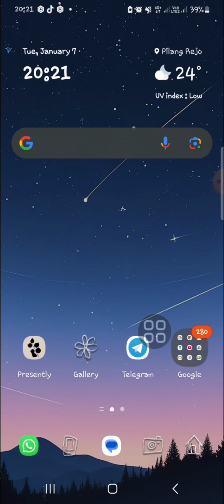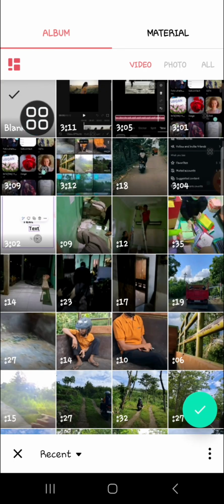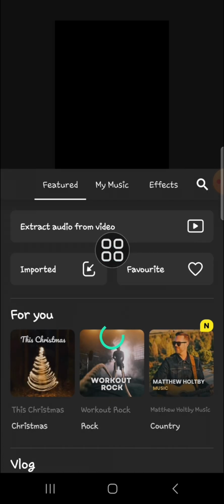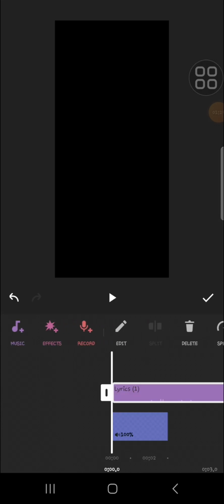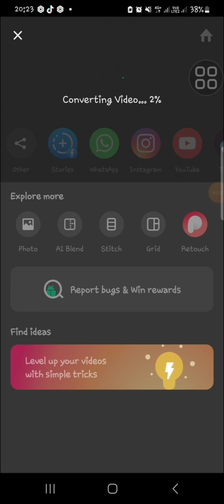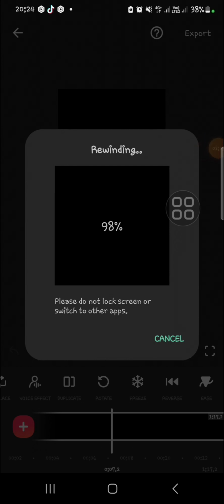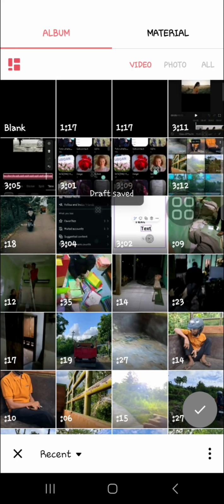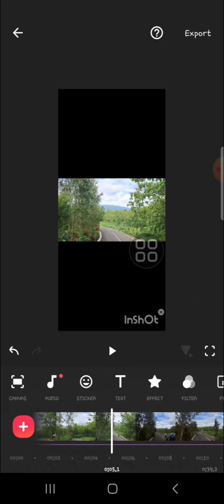Make Your Audio Play Backward! How to Reverse Audio using InShot App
Want to add a cool effect by reversing your audio? 🔄 In this tutorial, I’ll show you how to reverse audio using the InShot app in just a few simple steps! Perfect for creating unique sound effects, trendy videos, or adding a creative twist to your projects.